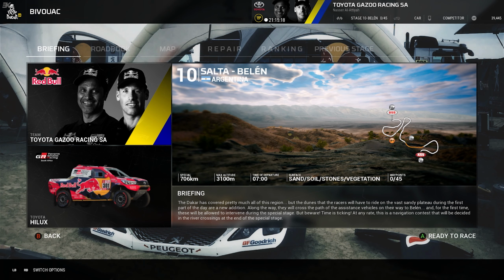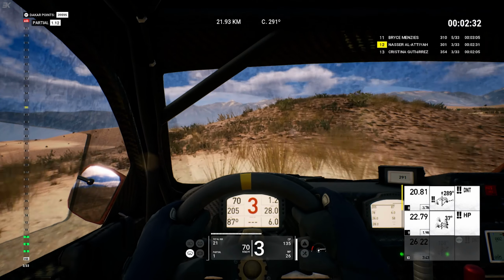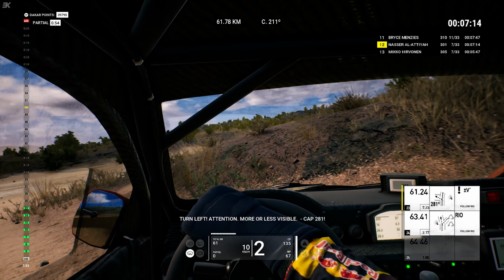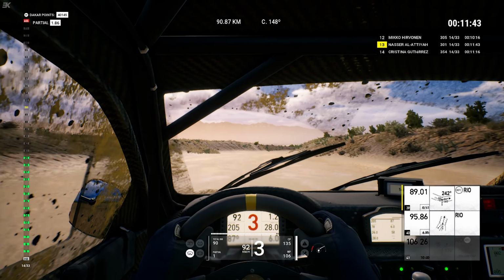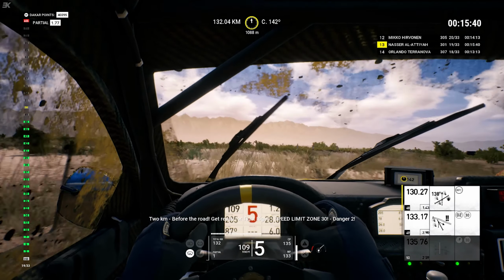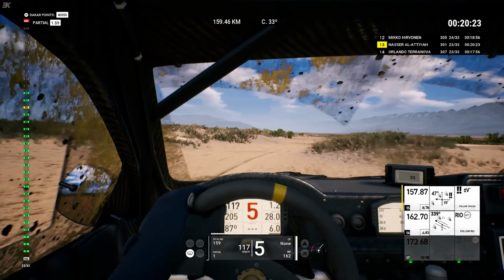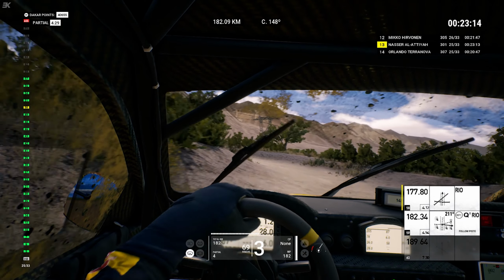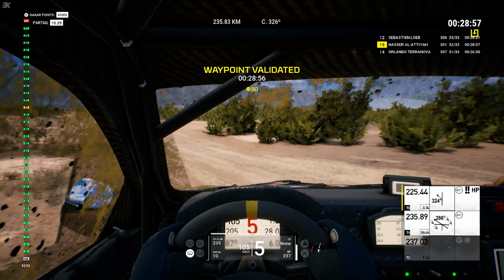Dakar 18 | Finally in Argentina (Part 15)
It's been a while as we finally begin the last leg of the Dakar Rally as head from Salta to Belen.